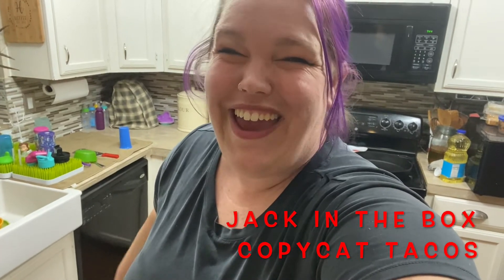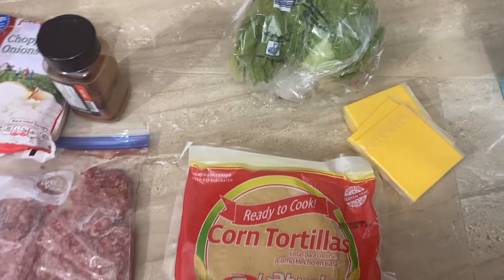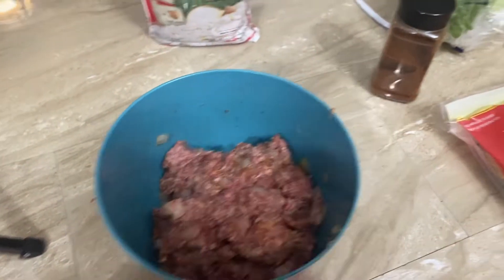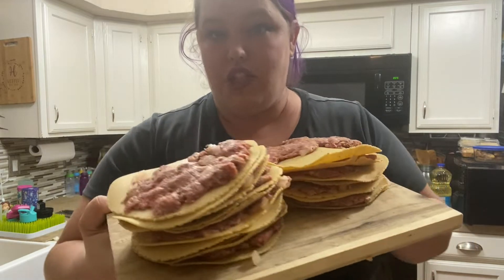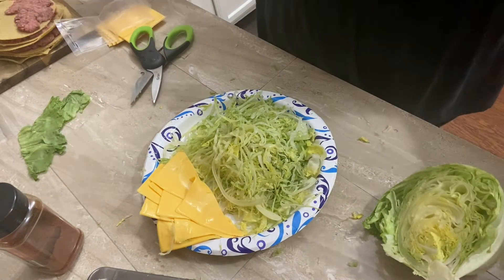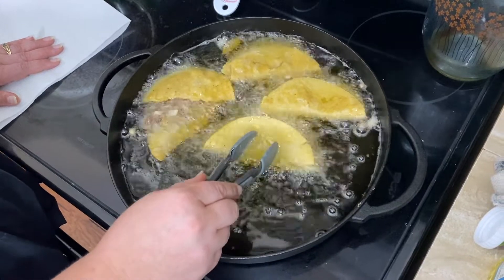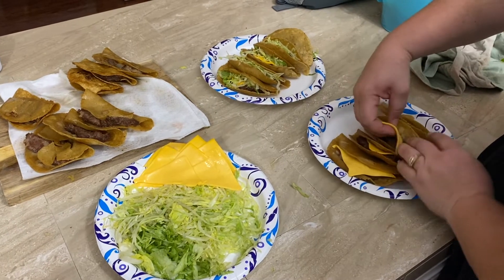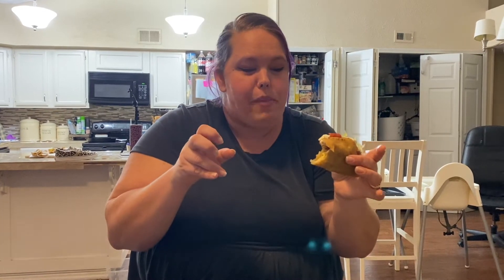WHAT'S FOR DINNER TONIGHT? JACK IN THE BOX COPYCAT TACOS - FOLLOW ALONG RECIPE - EASY DINNER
WE MAKE THE TIKTOK VIRAL JACK IN THE BOX TACOS AND LET ME TELL YOU, THEY WERE DELICIOUS!  FOLLOW ALONG AS I SHOW YOU HOW I MADE THEM!

POSTING EVERYDAY IN APRIL!

AMAZON LIVE -  @Them Hoffers